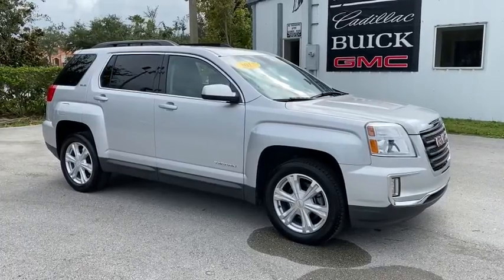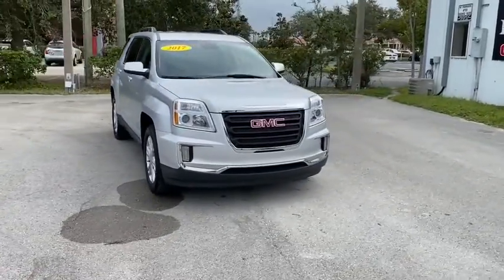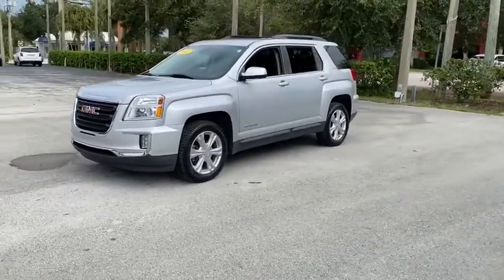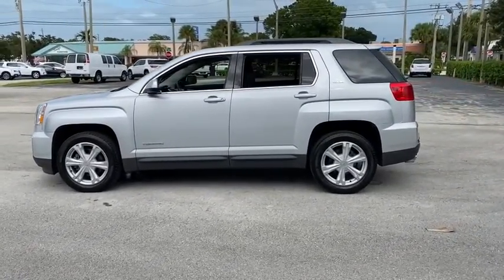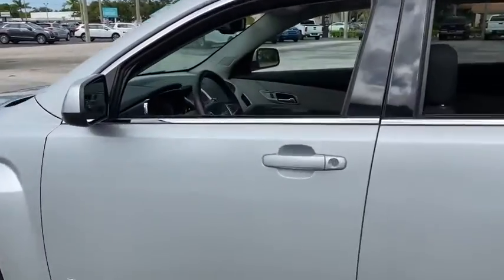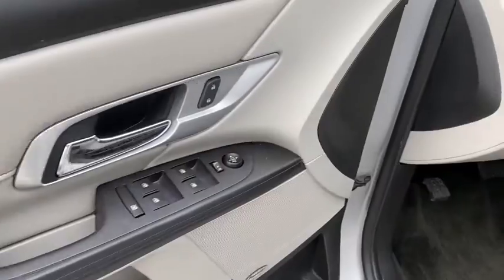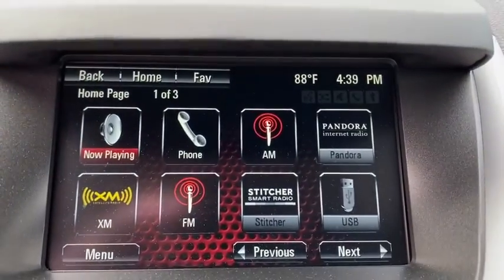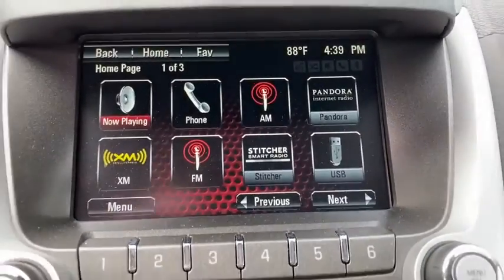2017 GMC Terrain Vero Beach, Fort Pierce, Port Saint Lucie, Stuart, Sebastian, FL 6333PA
Quicksilver Metallic Used 2017 GMC Terrain available in Vero Beach, Florida at Linus Automotive. Servicing the Fort Pierce, Port Saint Lucie, Stuart, Sebastian, FL area.

Linus Automotive
1401 8th Ave

Recent Arrival! Clean CARFAX. 2017 GMC Terrain SLE-2 FWD 2.4L 4-Cylinder SIDI DOHC VVT 21/31 City/Highway MPGbrAIRBAGS DUAL FRONTAL SIDE IMPACT FOR DRIVER AND FRONT PASSENGER HEAD CURTAIN SIDE- IMPACT IN OUTBOARD SEATING POSITIONS -  CONVENIENCE PACKAGE * REMOTE VEHICLE START * DRIVER & FRONT PASSENGER HEATED SEATS -  GMC INTELLILINK HANDS-FREE SMARTPHONE INTEGRATION WITH BLUETOOTH AUDIO STREAMING AND VOICE ACTIVATED AUDIO CONTROLS - DRIVER ALERT PACKAGE I: * REAR PARK ASSIST * REAR CROSS TRAFFIC ALERT * SIDE BLIND ZONE ALERTbrbrAwards:br  * JD Power Initial Quality Study   * 2017 KBB.com Brand Image AwardsbrbrWE DELIVER TO YOUR HOME OR OFFICE !!!...Largest used car inventory from the Treasure coast to the Spacecoast.